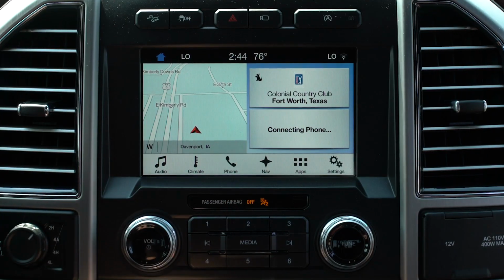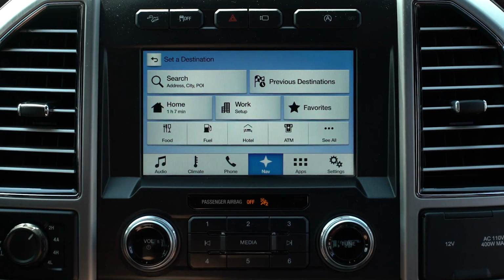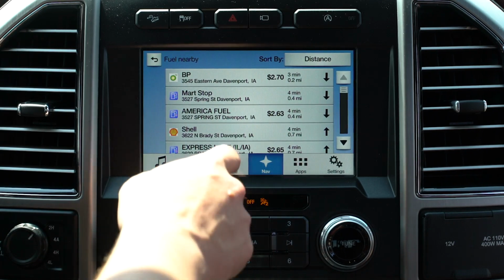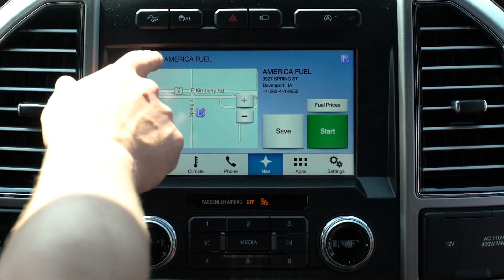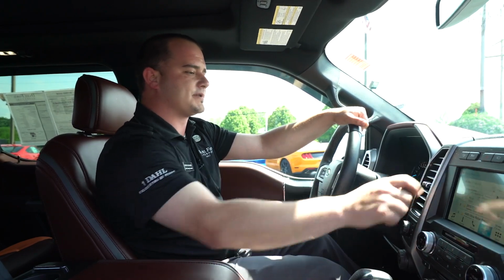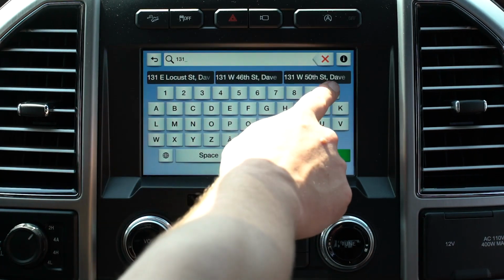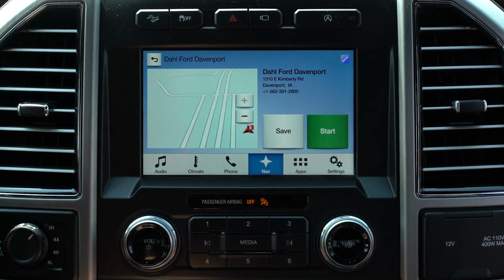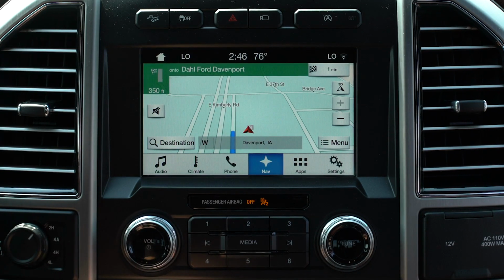How To Use Voice Activated Navigation - Ford Sync 3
Steven goes over how to use the voice activated navigation on the Sync 3 System that comes in Ford vehicles. Need more explanation? Stop in to Dahl Ford and we'll go over it with you.